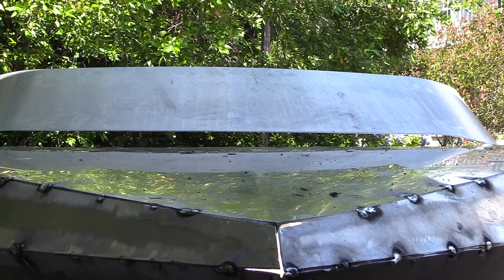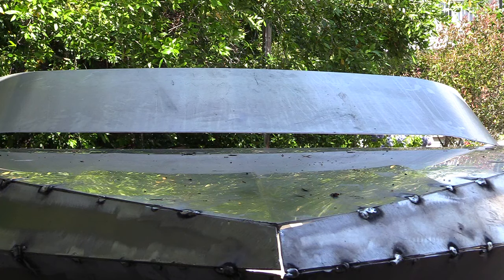Mini Jet Boat Build Video #30 - Scoping Out the Windscreen and Fore Deck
Looks like the windscreen is going to require a more level hood. Got some kit boat building tools to do that. Some conversation about "bends" (again). I'm getting tired of that subject, for sure.